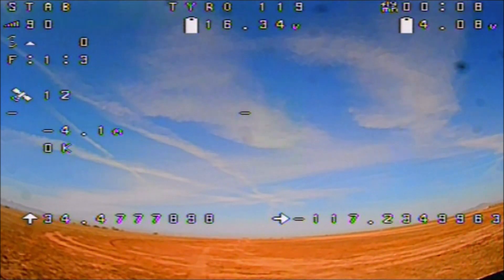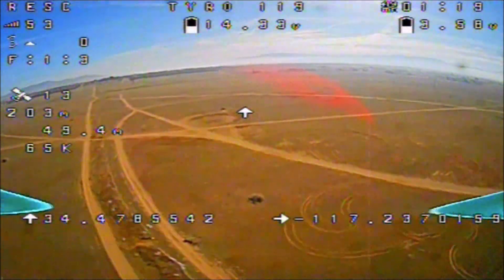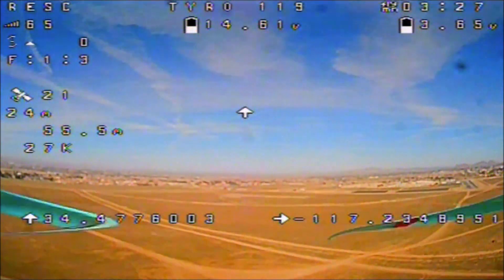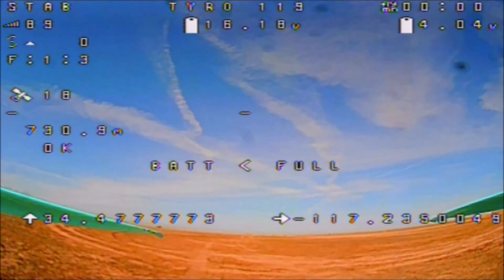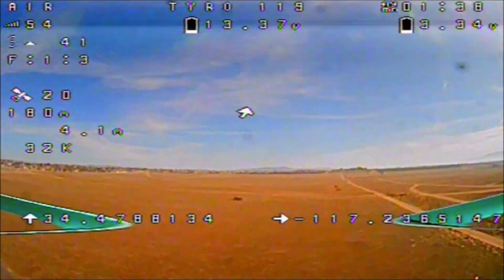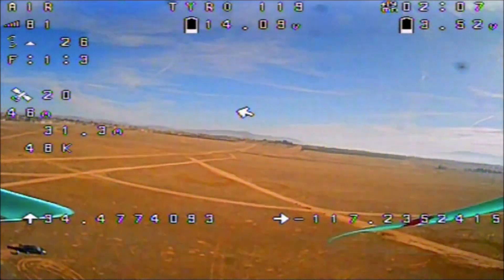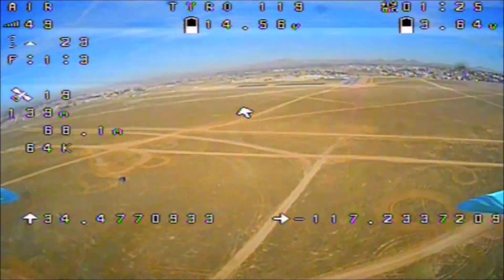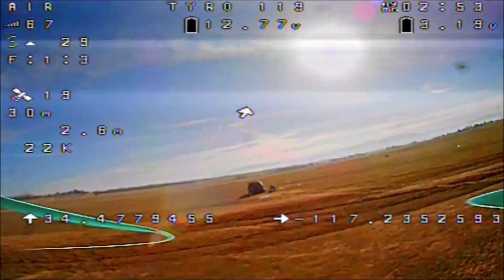GPS RESCUE & FAILSAFE TEST / TYRO 119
Eachine Tyro119 250mm F4 OSD 6 Inch 3-6S DIY FPV GPS Racing Drone

time table
0:03  intro
1:00  GPS Rescue Test
6:10  Fail safe test
11:40  Second Fail safe test

HQ Prop

music
Chillstep Sappheiros - View From Above